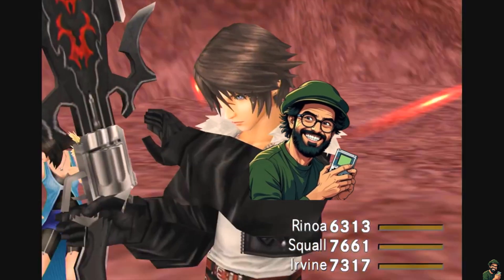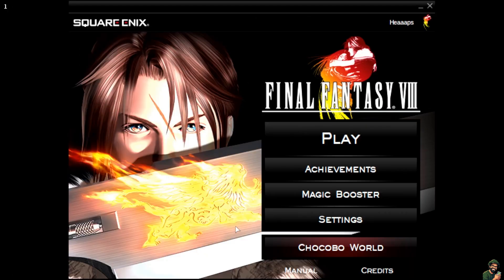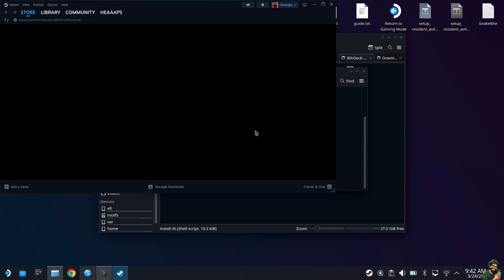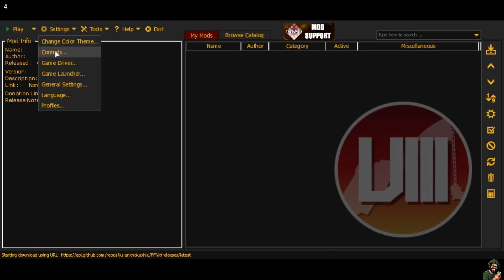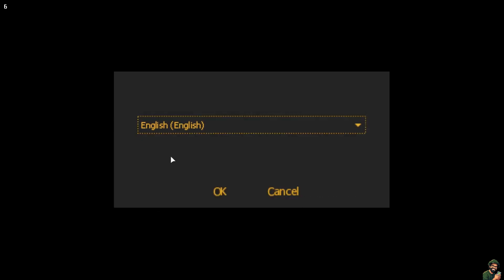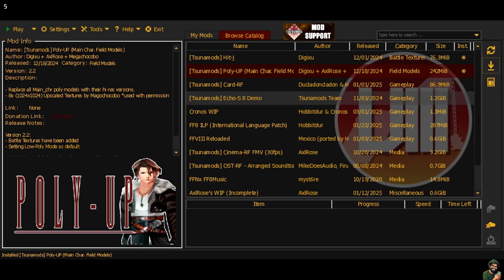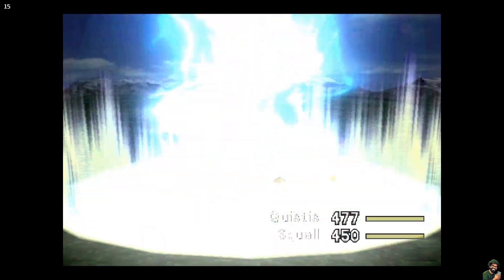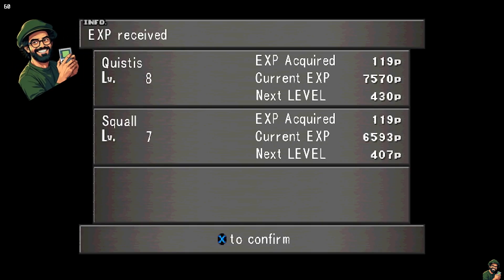Final Fantasy VIII Junction Mod Manager 8th Deck Steam Deck Install Guide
Version 1.2.0.0 of Junction Mod Manager is out now!

0:00:00 - Introduction
0:00:27 - Tutorial
0:10:10 - Gameplay

Bluesky!

Thanks & Sláinte!